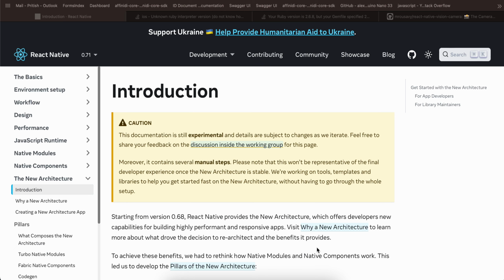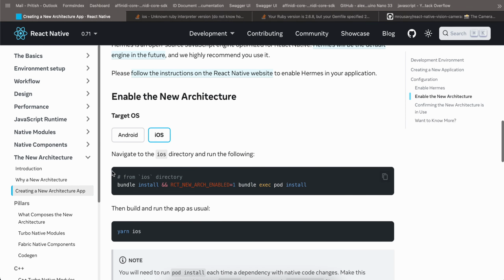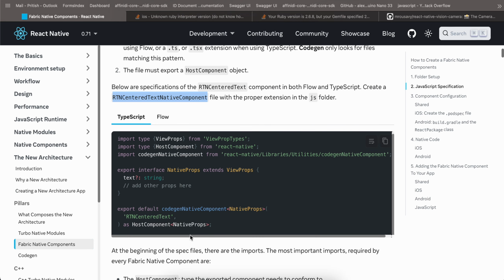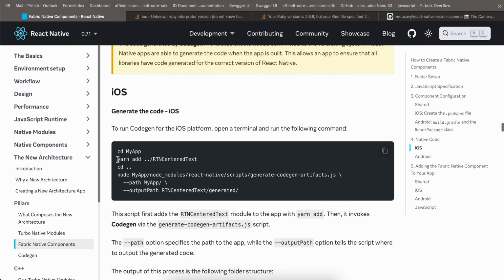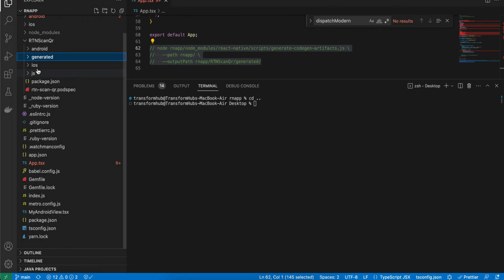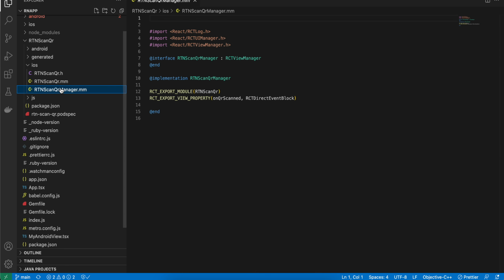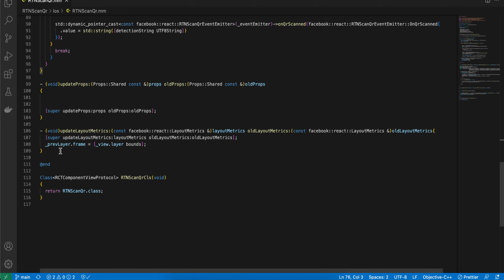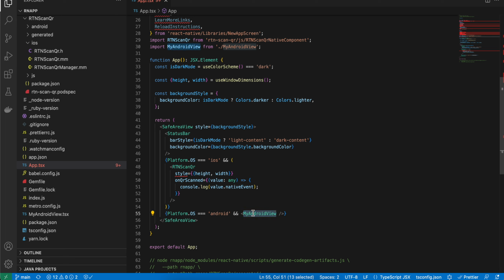Scan qrcode/barcode with react native's new architecture fabric for iOS(AVCapture,no 3rd party lib)